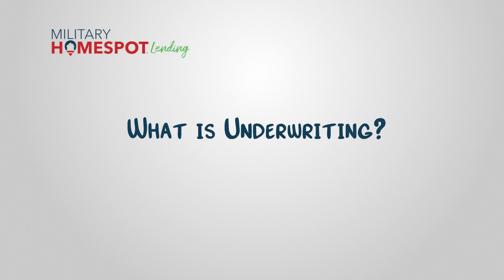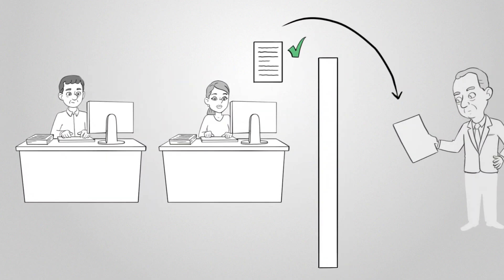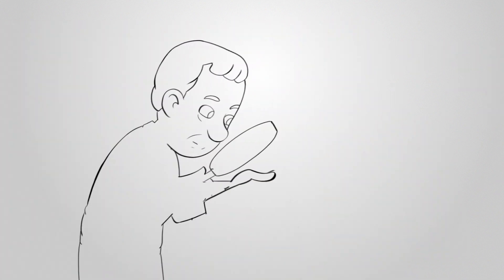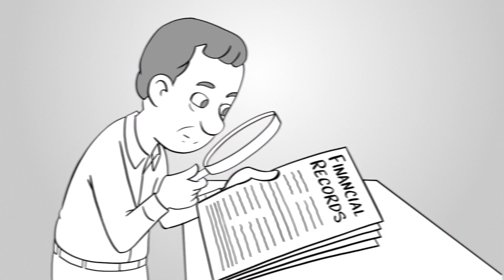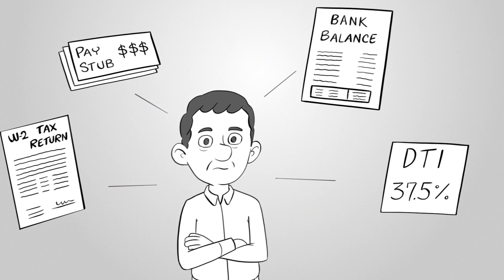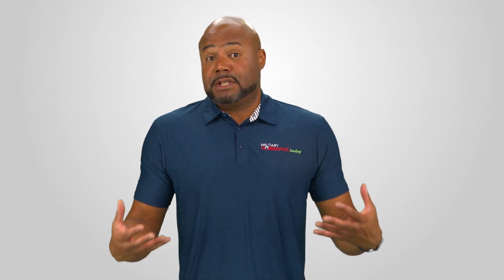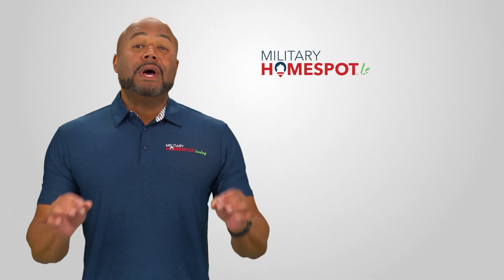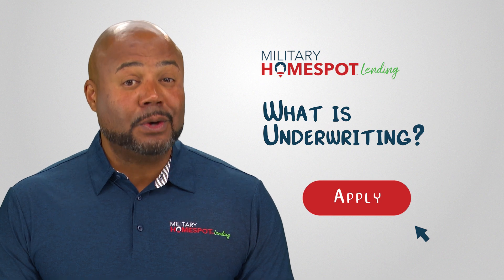What Is Underwriting for VA Loans?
VA Home Loan: LEARN: EP. 47 - What Is Underwriting for VA Loans?

Summary: 🏡💼 Understanding Underwriting for VA Loans: A Behind-the-Scenes look 🧐at the intricate process of securing a VA home loan, there's a crucial step that often occurs behind the scenes, underwriting.

🤔🤔🤔🤔 FAQs 🤓🤓🤓🤓

🤔 Question: What is underwriting for VA loans?
🤓 Answer: Underwriting is the thorough evaluation of a borrower's financial records, credit history, and property details to determine eligibility and terms for a VA home loan.

🤔 Question: What do underwriters assess during the underwriting process?
🤓 Answer: Underwriters analyze the borrower's financial information, debt-to-income ratio, and employment history to assess their ability to repay the loan responsibly.

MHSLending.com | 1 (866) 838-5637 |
MortgageOne, Inc NMLS #898812